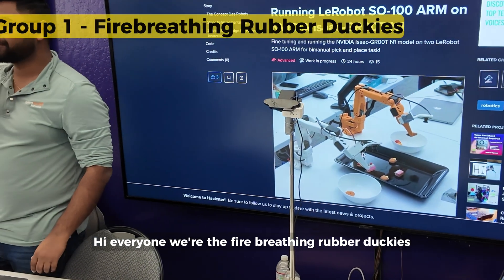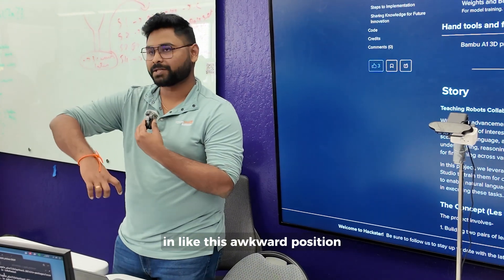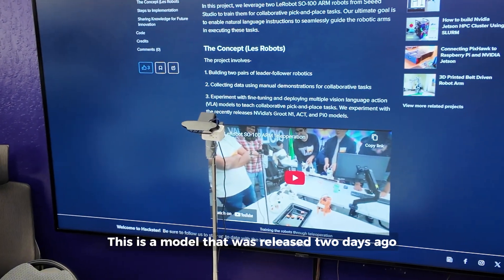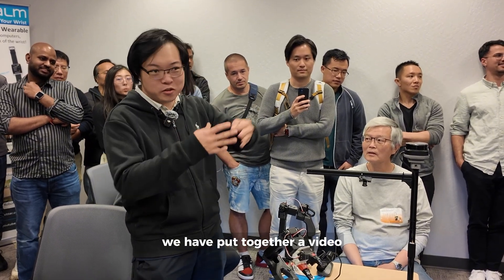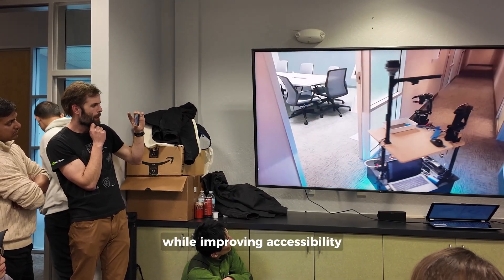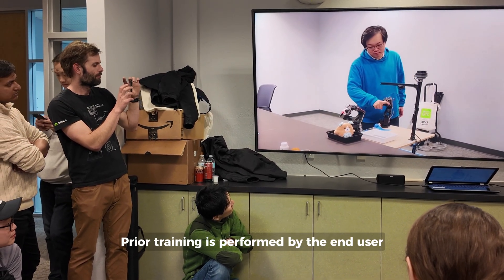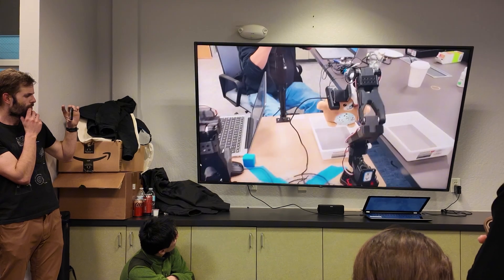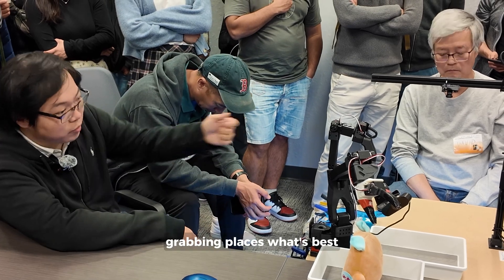Seeed Embodied AI Hackathon San Jose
🚀 36 Hours of Extreme Development — We Did It! From nearly 150 applications, just under 30 amazing developers joined us during March 22-23 in Mountain View, CA, for an unforgettable Embodied AI Hackathon with NVIDIA, Hugging Face, and Hackster.io at Circuit Launch.

Over 36 intense hours, participants pushed the limits of what's possible with robotics and AI, using the Hugging Face LeRobot platform to train and deploy models for imitation learning project.
They tackled challenges from:
✅ Robot arm hardware calibration (arms from Seeed Bazaar)
✅ Collecting 50+ episodes of demonstration data
✅ Training on cutting-edge models like Pi0, ACT, DiffusionPolicy, and the latest GR00T N1
✅ Deploying to NVIDIA Jetson for real-time inference

The result? Robotic arms that can learn and act autonomously — no hardcoding or manual visual targeting required!

Many thanks to Dustin Franklin, Chitoku Yato, Asier Arranz, Johnny Núñez Cano (NVIDIA), Jinger Zeng (Hackster), Katherine Scott (Open Robotics), Phil Nelson (OpenCV), and Jack Shao & Charlie Xu (Seeed Studio) for their expert support and judging.

This event was a warm gather of open-source robotics with fresh & crazy ideas, and we’re just getting started!

🤖 See you on the next hacking adventure!